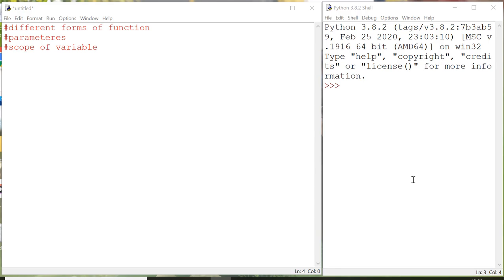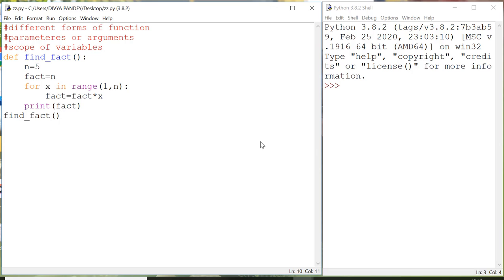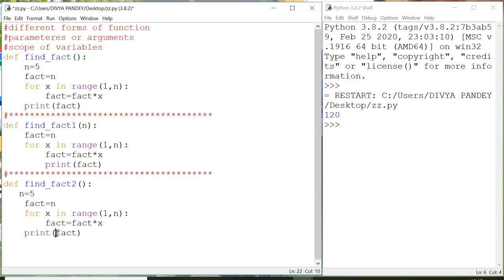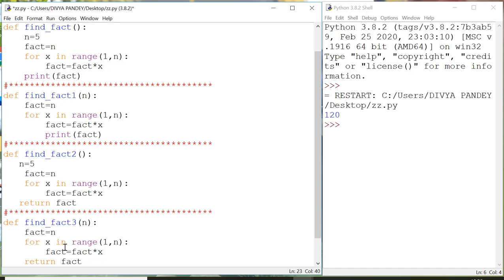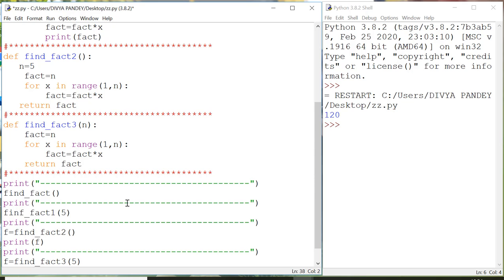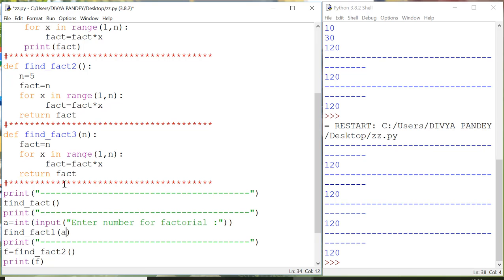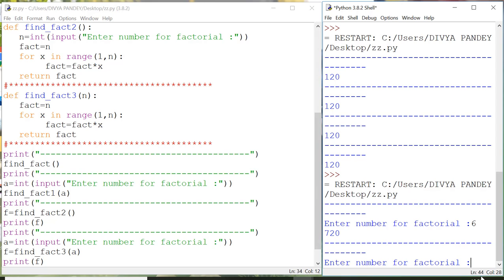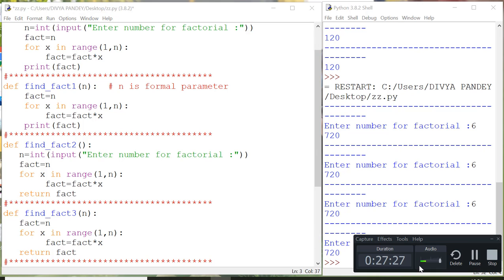Class 12 comp SC example of Func def and Func call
Example to demonstrate Func def and call